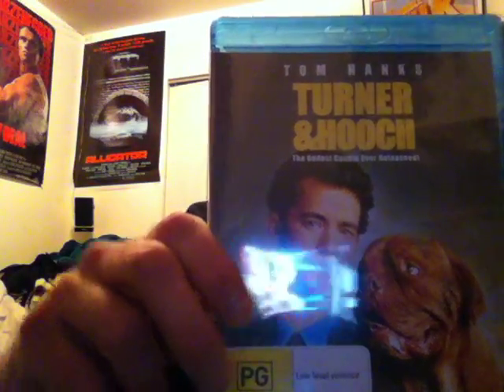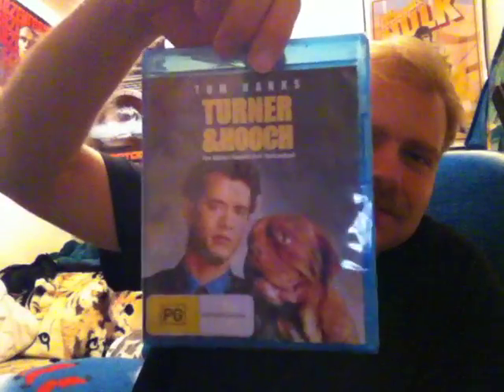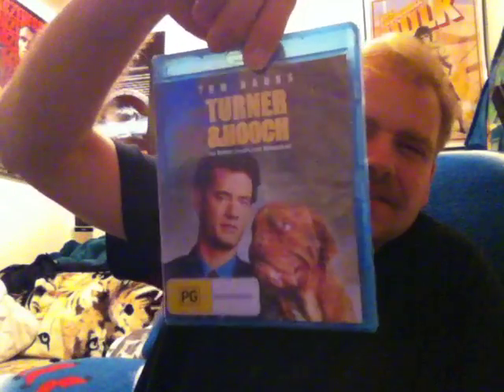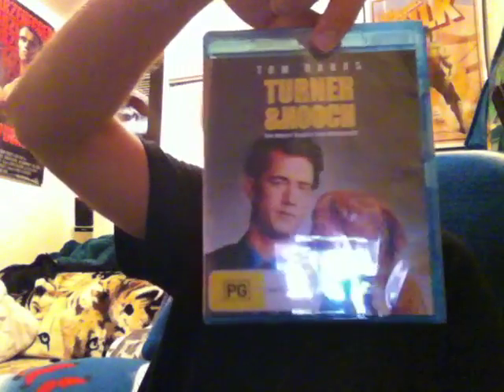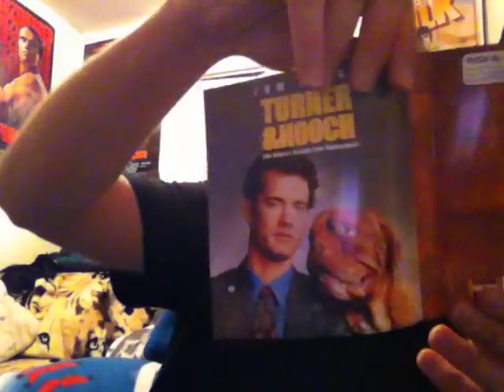TURNER & HOOCH BLU RAY UNBOXING AUSTRLIA IMPORT